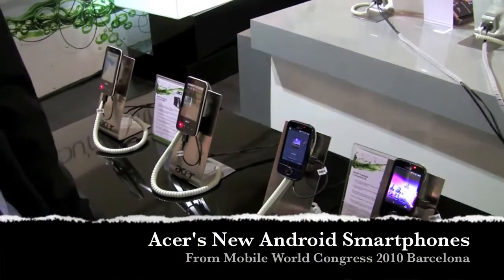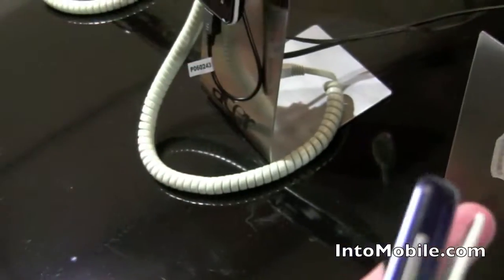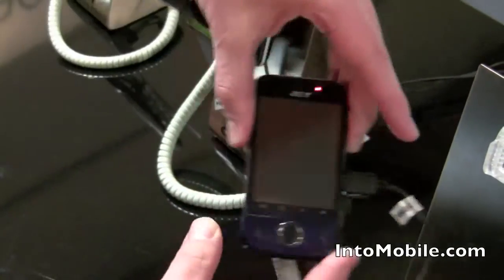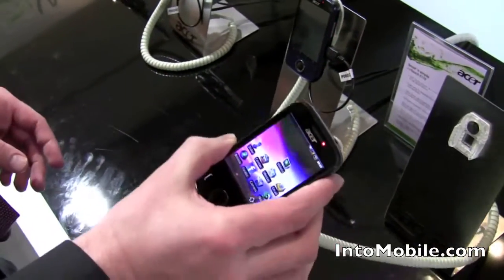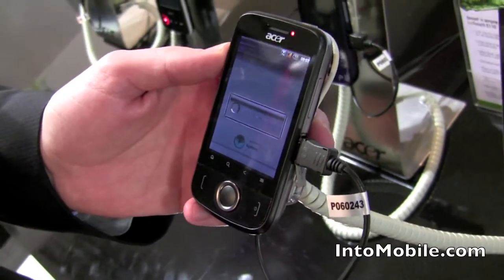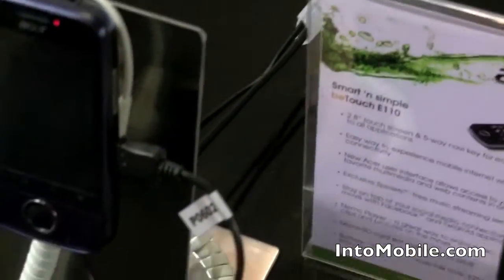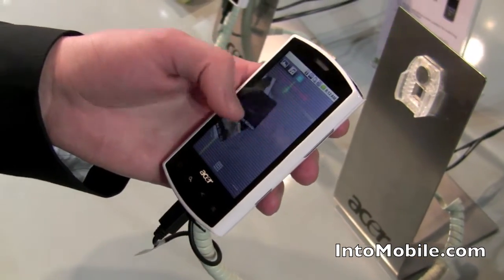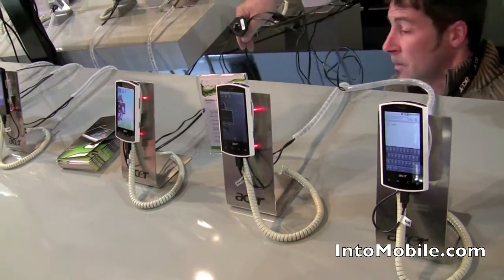Acer's new Android phones from Mobile World Congress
A quick look at Acer's Android smartphones.